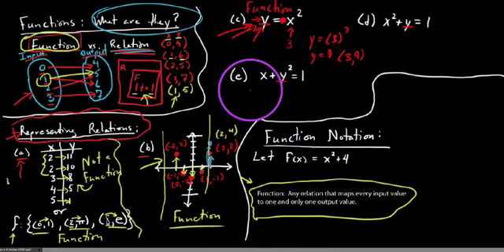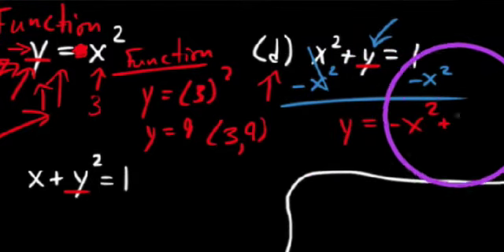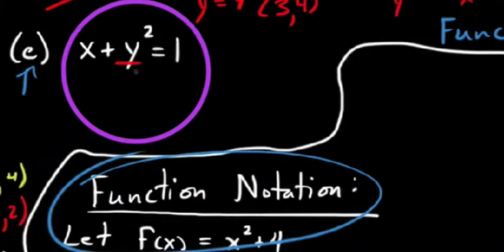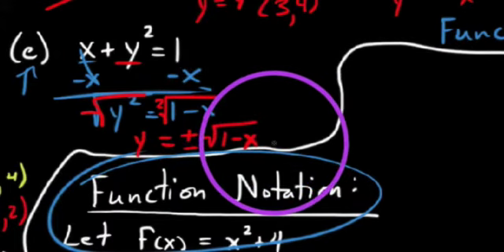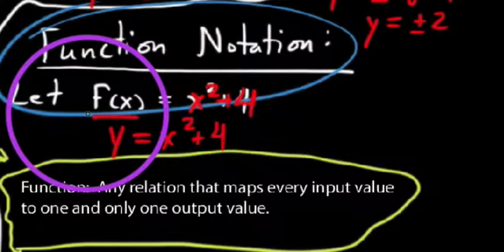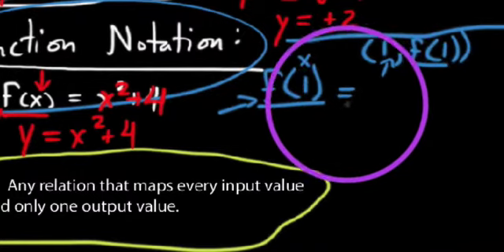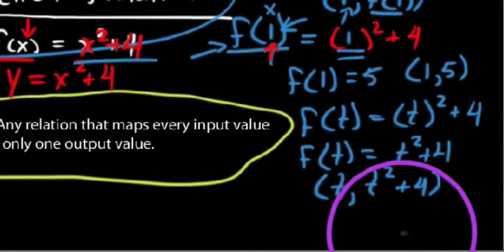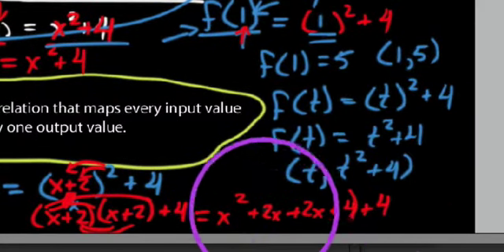1.4.1B Definition of functions (Video #2)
This is another video in which I continue to explore what it means for something to be a function.  I run through many different relations and classify them as either functions or not.  I show how it is possible to identify functions given relations in many different forms:  roster notation, mappings, and graphs.